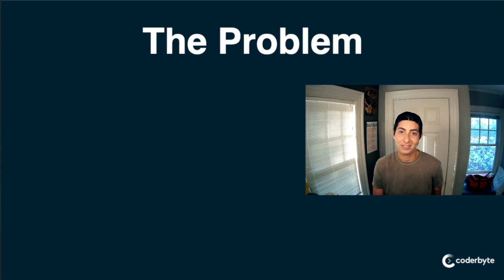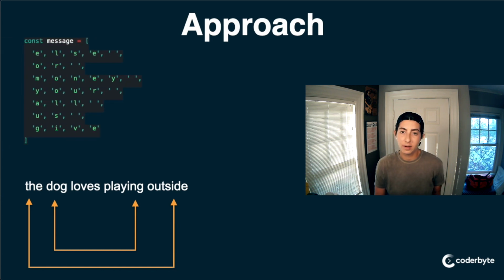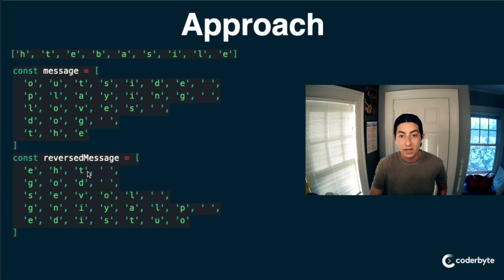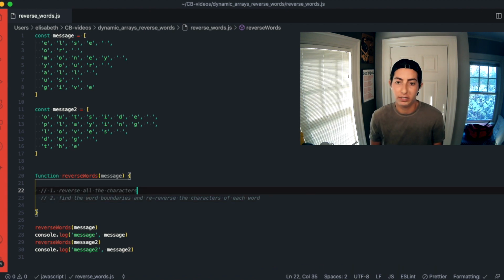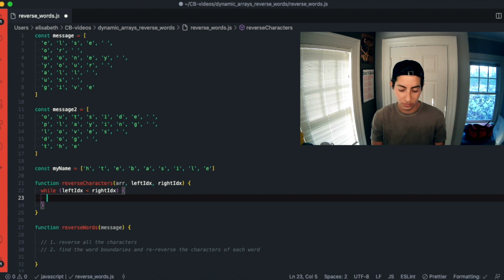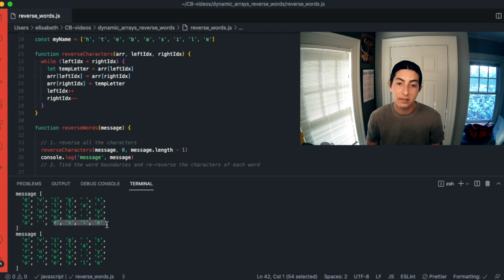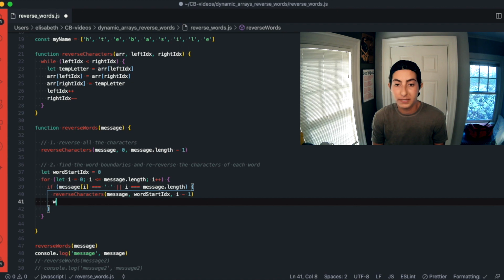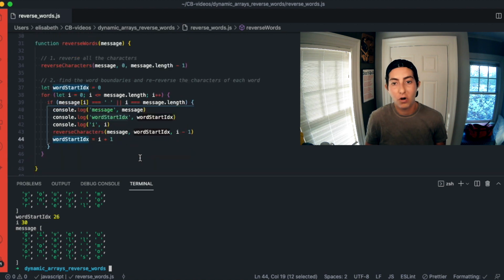Decoding Ransomware with Dynamic Arrays in Javascript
As the last part of our dynamic arrays series, this week Liz tackles a popular interview problem where she uses dynamic arrays to decode a ransomware note.

This week’s problem:
A group of pesky haters has been plaguing Liz in her day job for some time now. They detonate ransomware on networks pretty regularly, which usually gets caught by the security engineers in time before they wreck havoc on her client’s networks. Their signature move is to leave a ransomware note with all the words reversed.

She is tasked with writing a function to quickly decode their ransomware notes that can be run in place on the notes.

Video Overview:
0:25 The Problem
1:04 Examples
3:53 The Approach
10:32 Coding a Javascript Solution
31:30 Big O Analysis & Recap

Next week we are kicking off a new series on system design interview questions!